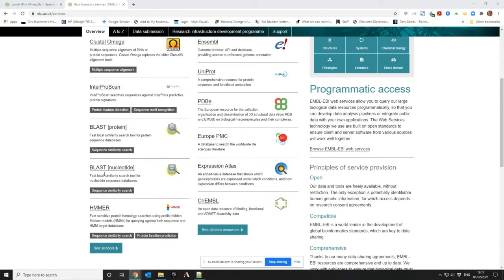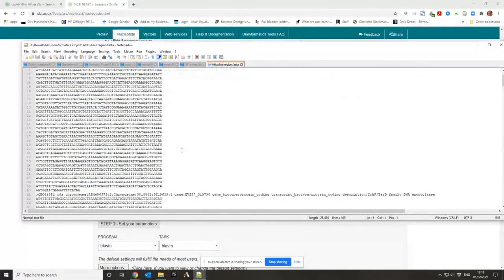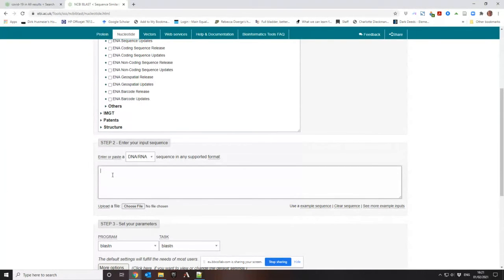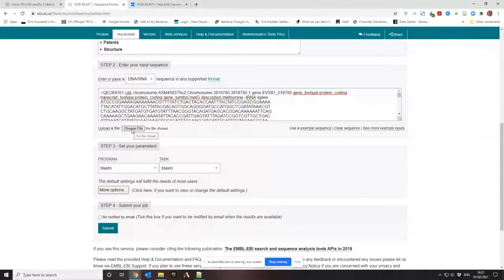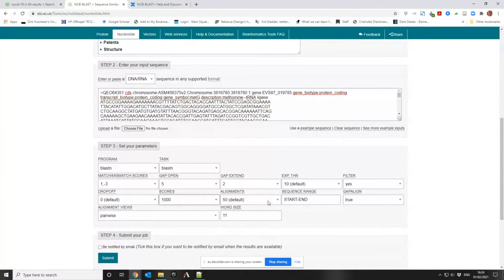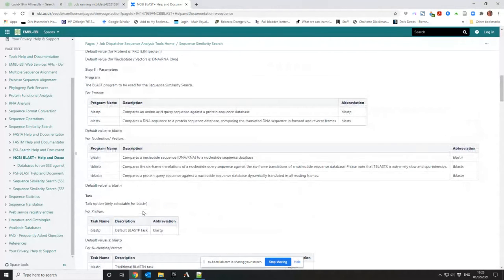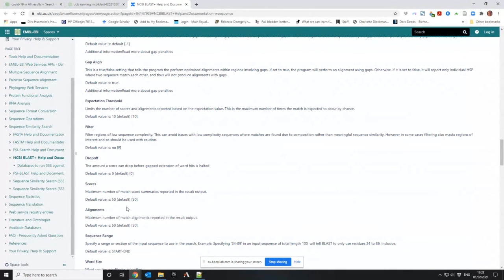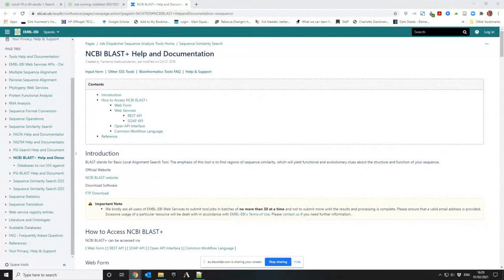Setting up BLAST